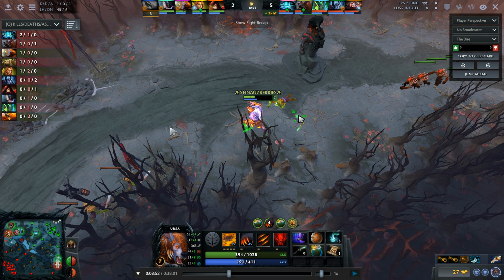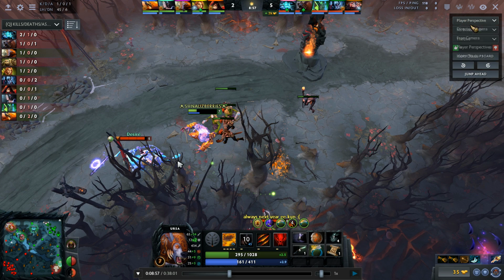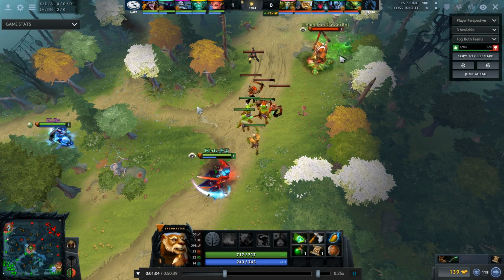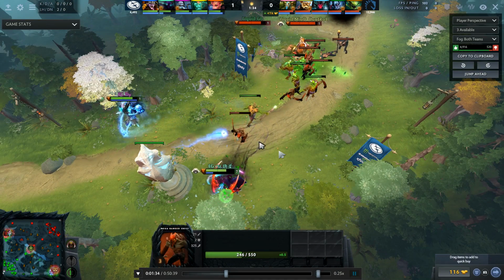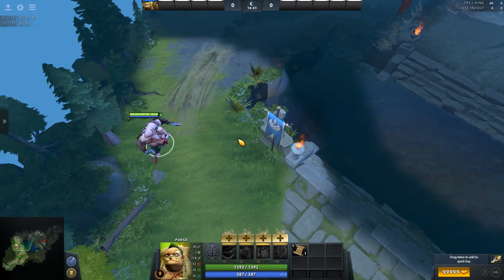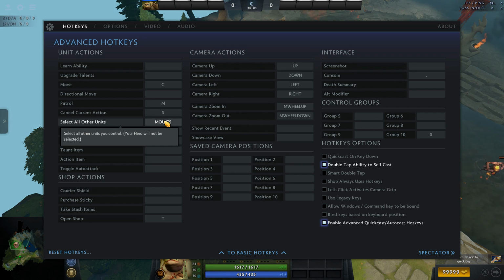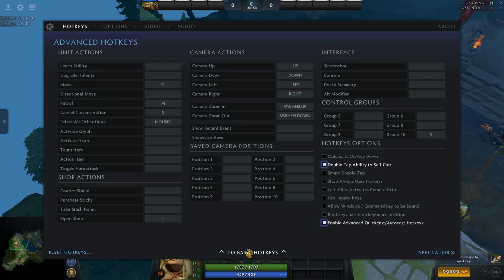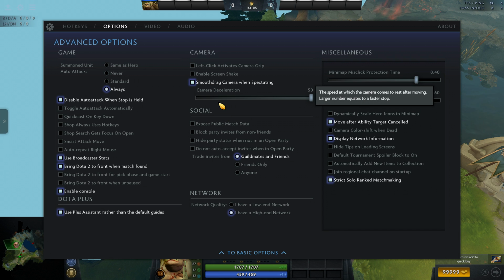Dota 2: How Pro Players Control The Camera | Pro Dota 2 Guides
Jenkins takes some time to break down one of the most underrated aspects of playing high level Dota 2, camera control. Using Arteezy as an example, Jenkins explains how to properly control your camera effectively.